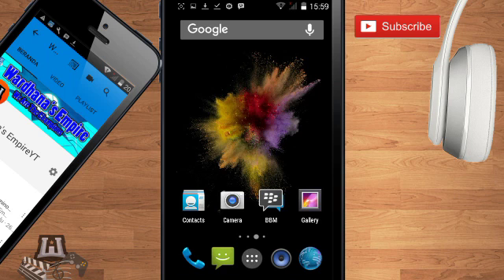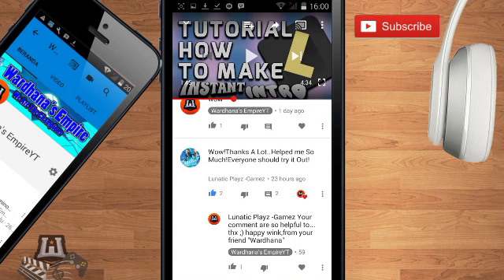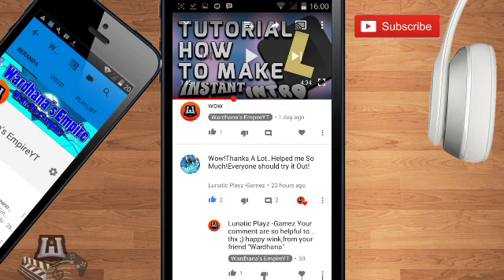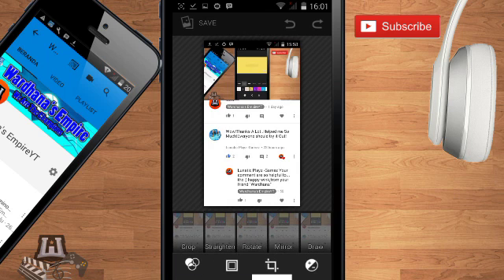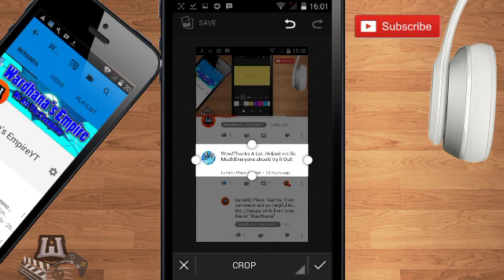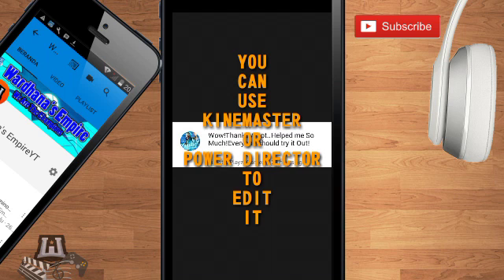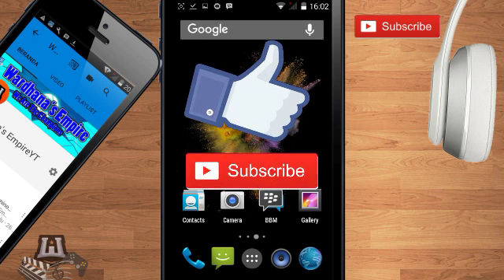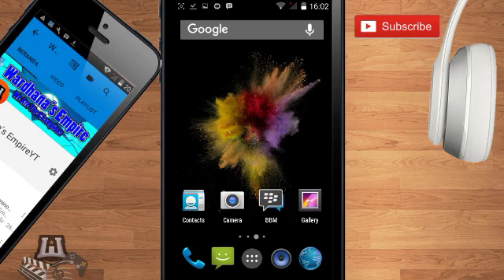How To Make Comment Pop Up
Hey guys today I am gonna show to you how to make a comment bar pops up on your screen,hope you enjoy & hope this video is helpful

~~~LINKS~~~